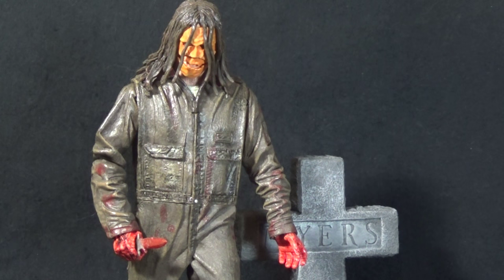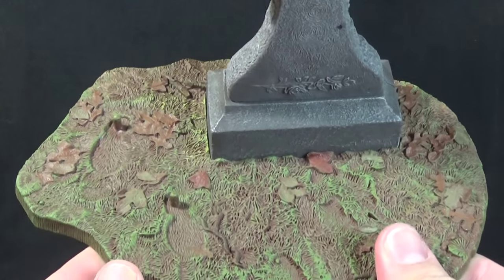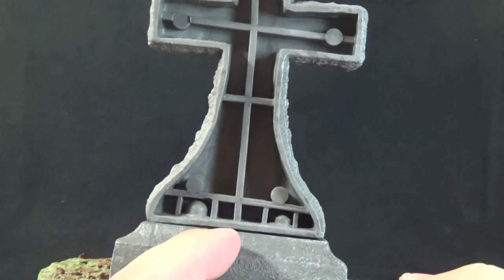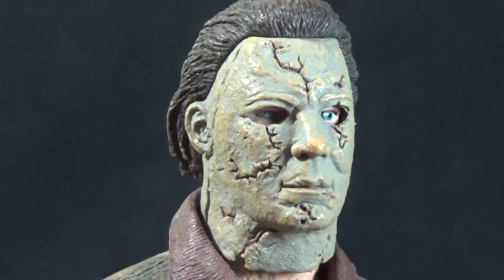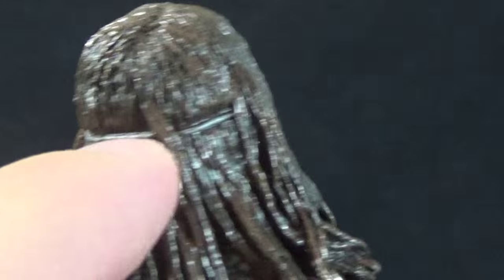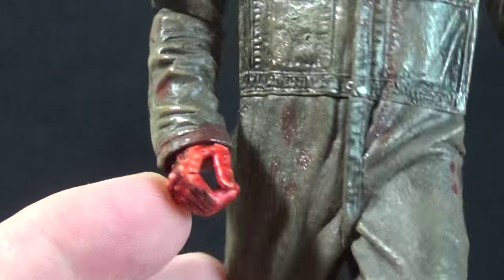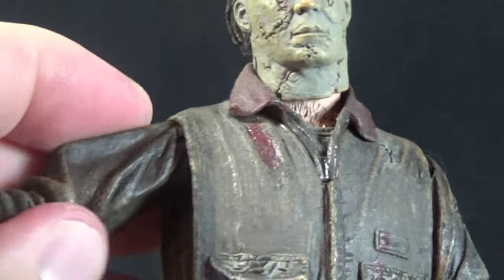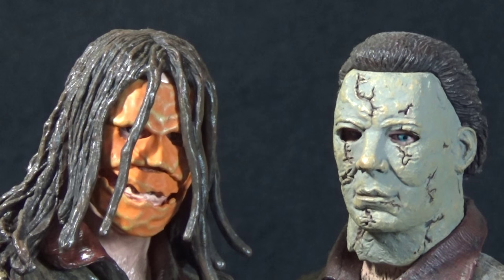"Michael Myers" NECA Cult Classics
A review of the "Rob Zombie's Halloween" Michael Myers figure from NECA's Cult Classics